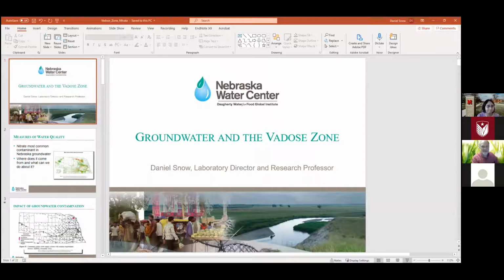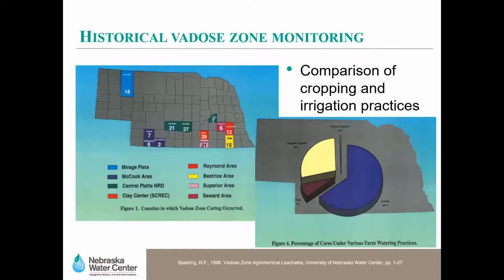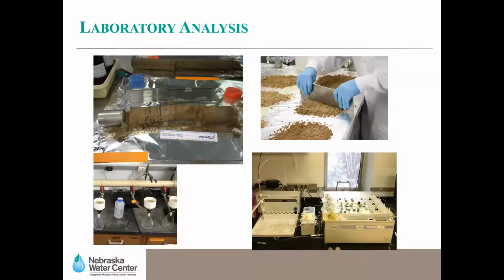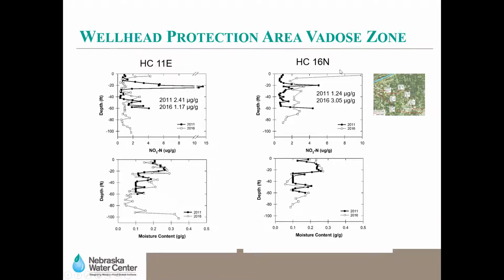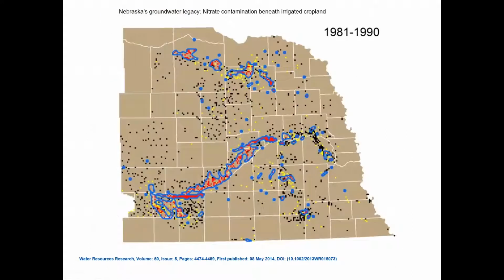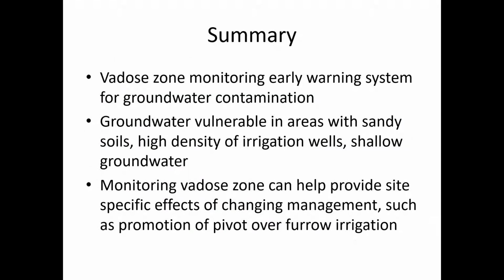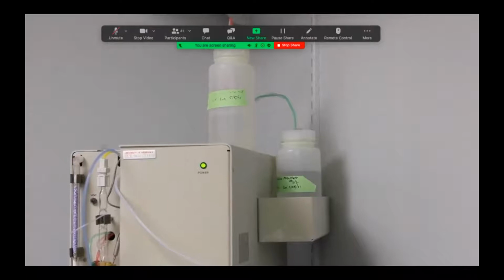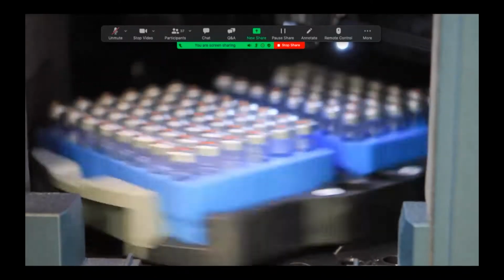Get to Know Your Water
Join Conservation Nebraska, the Nebraska Water Center and the Daugherty Water for Food Global Institute for an event about Nebraska water.

We will be joined by Dan Snow, Allison Busher, and Tania Biswas for presentations about understanding and monitoring Nebraska's water quality.

Dan Snow, lab director of the Water Sciences Lab at the University of Nebraska, will discuss the role the lab plays in monitoring Nebraska’s water quality and what the “vadose zone” can tell us about what’s to come for a community.

Allison Busher, Kearney High School teacher, will discuss the Know Your Well program that involves high school students in the testing of Nebraska’s water quality.

Tania Biswas, research lab manager at the Water Sciences Lab, will take participants on a virtual tour of the lab.